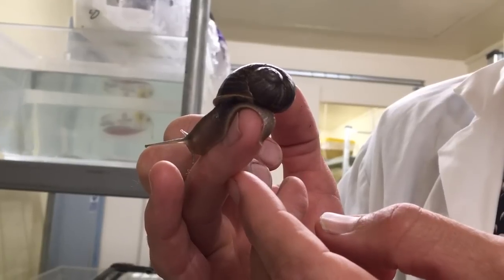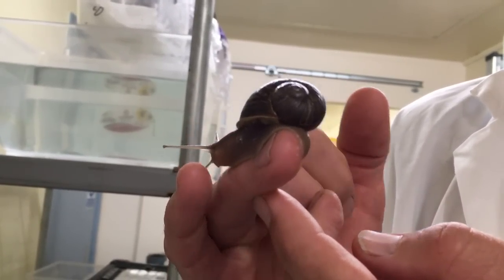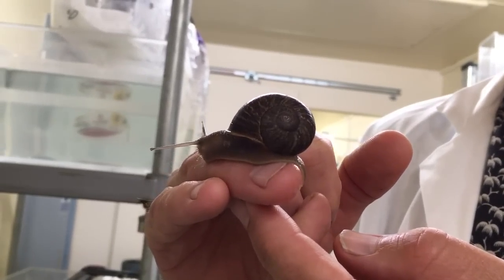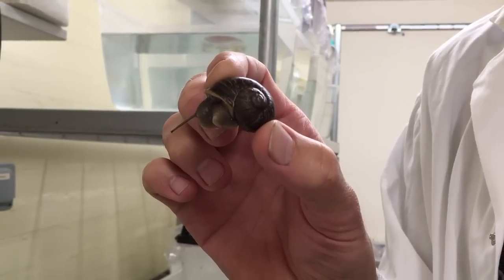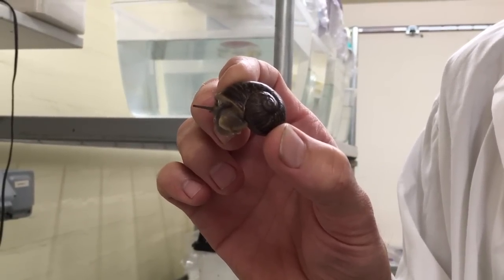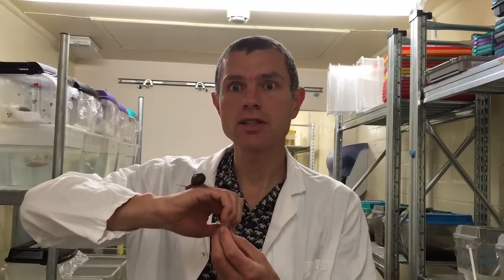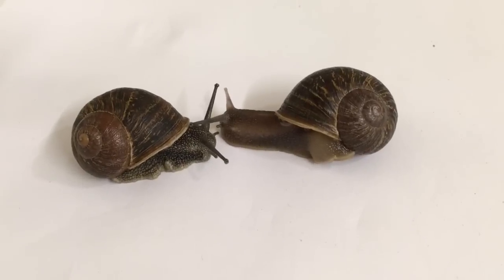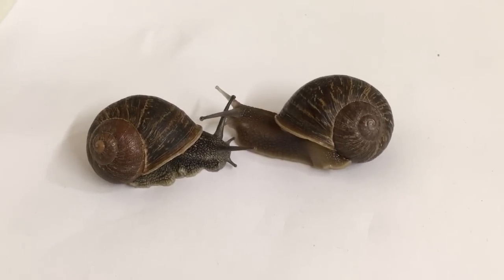Lonely ‘lefty’ snail seeks mate for love – and genetic study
Scientists at The University of Nottingham hoping to study the genetics of an ultra-rare garden snail are asking the public for its help in finding the lonely mollusc a mate.

The snail’s unique qualities make it a one in a million find - but also impossible for it to mate with its more common counterparts.

At first glance, the brown garden snail may look like any other but closer inspection of the snail’s shell reveals exactly why this creature is so special.

While the shells of this common species spiral in a right-handed, clockwise direction – known as dextral – the Nottingham snail is a sinistral, with a left-handed anti-clockwise spiralling shell. In essence, the ‘lefty’ snail is a mirror image of its other shell-dwelling friends.

Dr Angus Davison, associate professor and reader in evolutionary genetics in the University’s School of Life Sciences, said: “This really is an exciting find – I have been studying snails for more than 20 years and I have never seen one of these before. We are very keen to study the snail’s genetics to find out whether this is a result of a developmental glitch or whether this is a genuine inherited genetic trait.”

However, for Nottingham’s ‘lefty’ snail – dubbed Jeremy – being special comes with a unique set of problems. In addition to its mirror-image shell, the snail’s genitals are also on the opposite side to the more common dextral snails – making it very difficult for the two types of snails to mate.